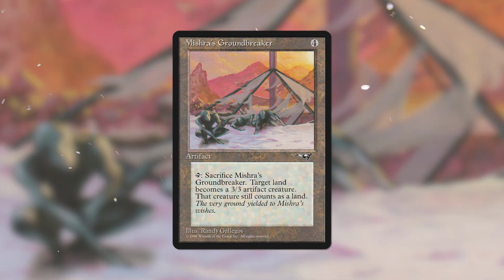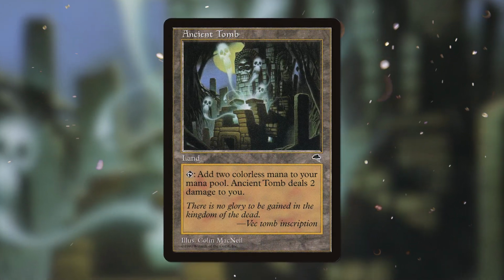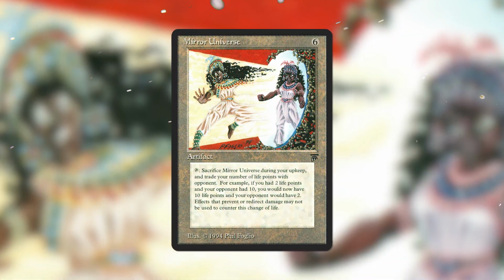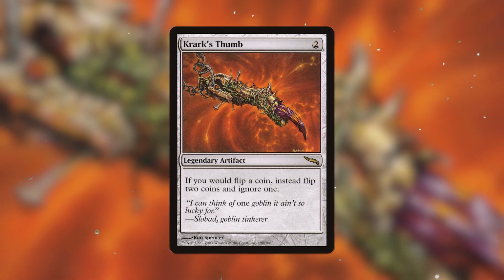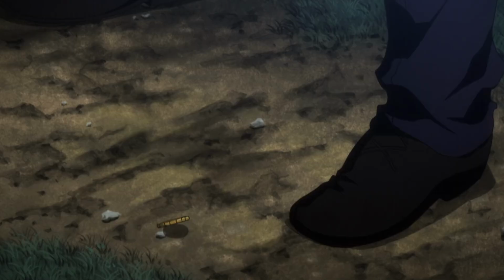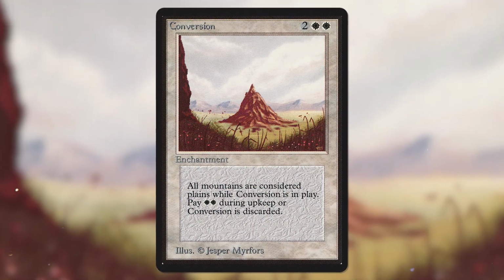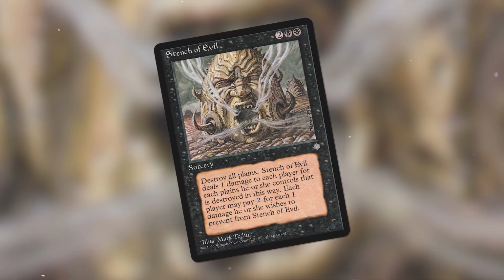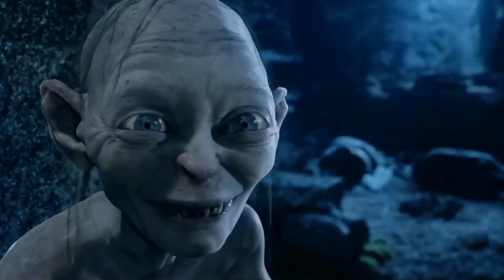WIN with ANCIENT TOMB?! | Game Winning JANK - Episode 12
EDH Brutality is a channel aimed towards enthusiasts delivering MTG Analysis and Gameplay. In this video, we discuss three JANKY ways to win your NEXT EDH match!

Intro: (0:00)
About This Video: (0:15)
Patreon Announcement: (0:34)
Jank Combo Three: ( 0:50)
Jank Combo Two: (2:55)
Jank Combo One: (3:50)
Twitch Announcement: (5:47)
Outro: (6:30)
End Screen: (6:47)

All Music by: Jacob Lizotte